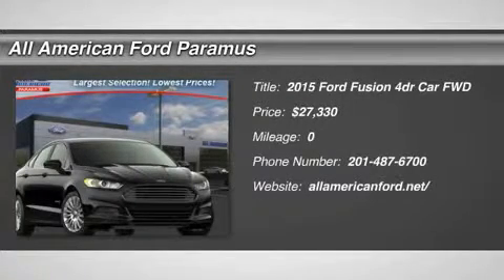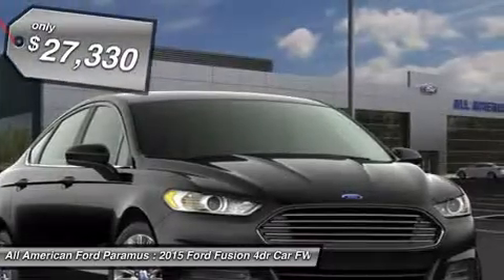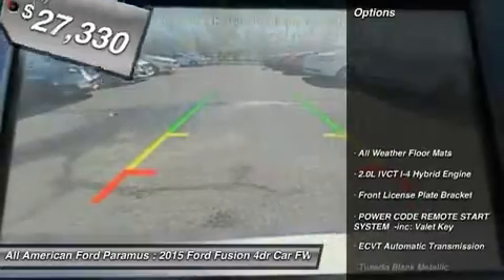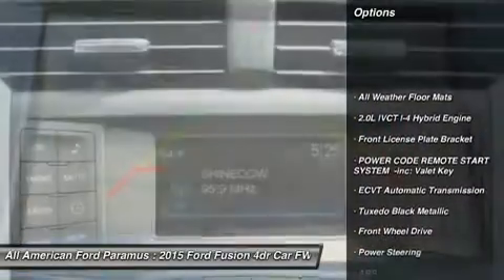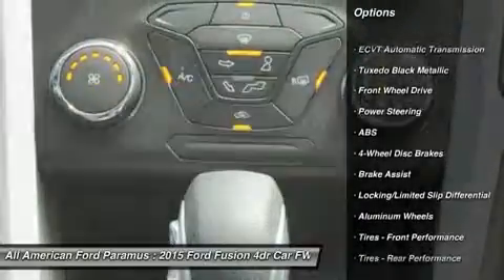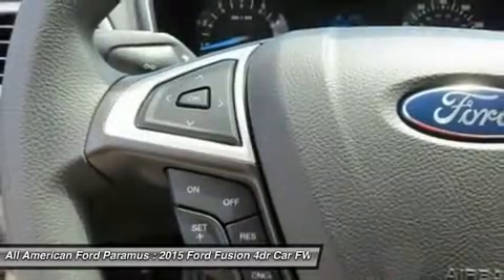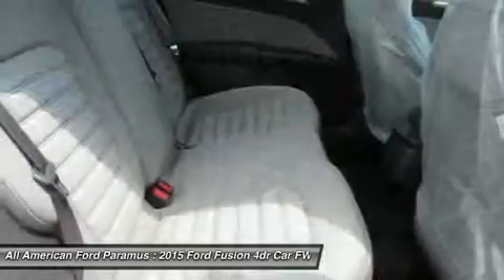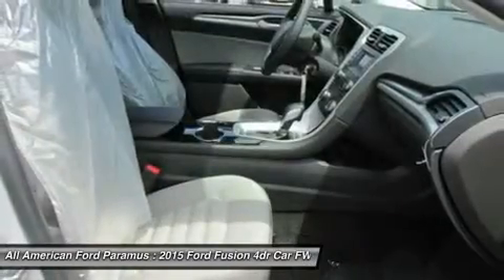2015 FORD FUSION Paramus, NJ 15P235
2015 FORD FUSION Paramus, NJ
Stock# 15P235
allamericanford.net/

375 Rt. 17 South